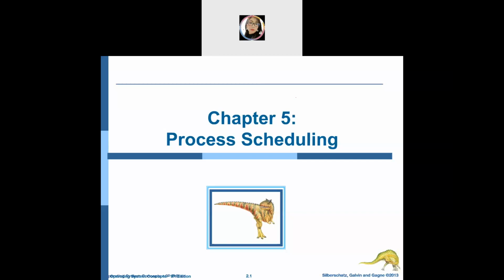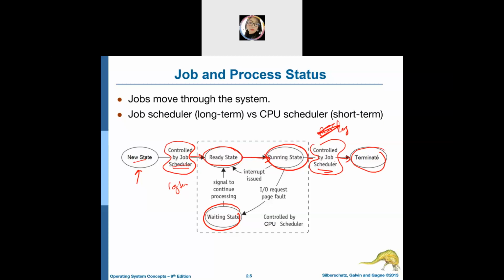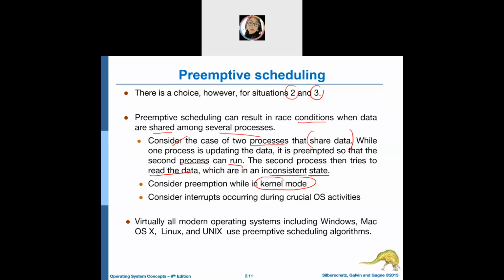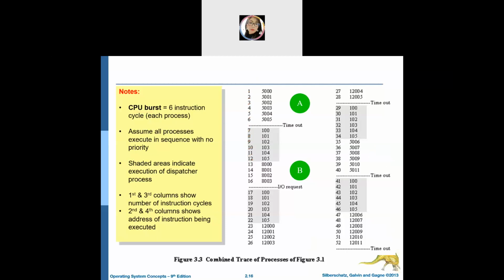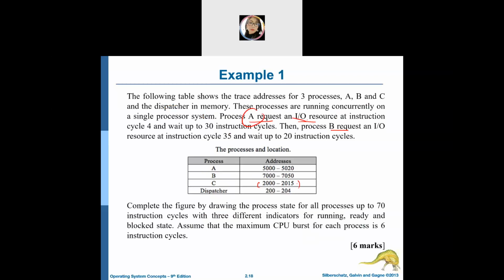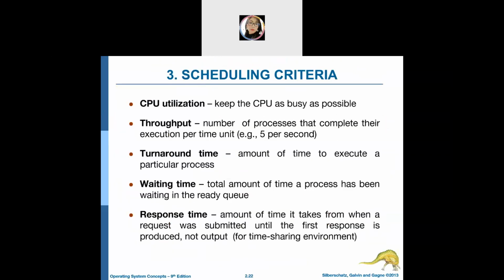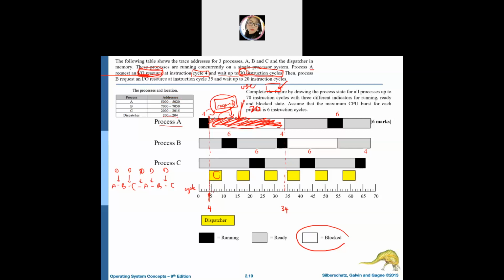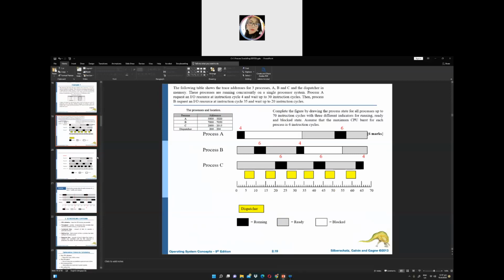Module 05 Scheduler Part 1 Section 04 Operating System